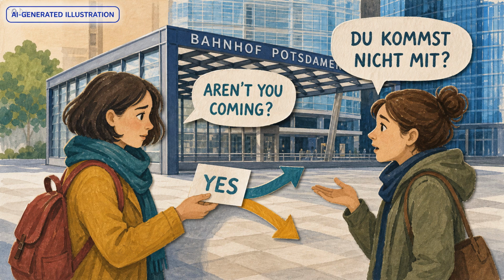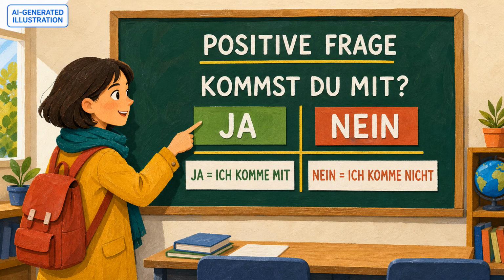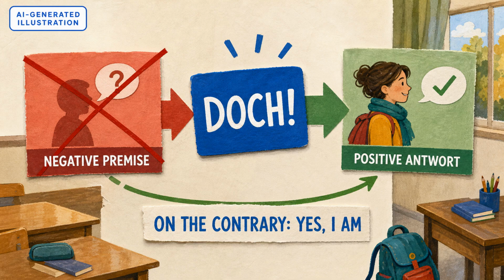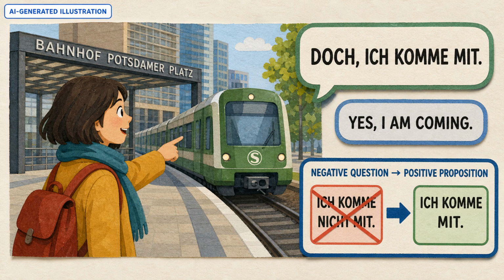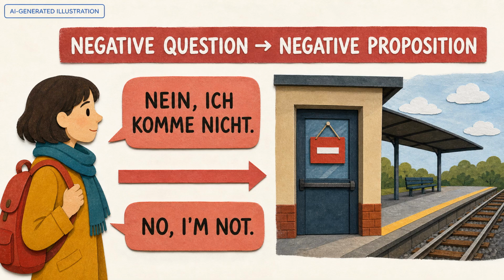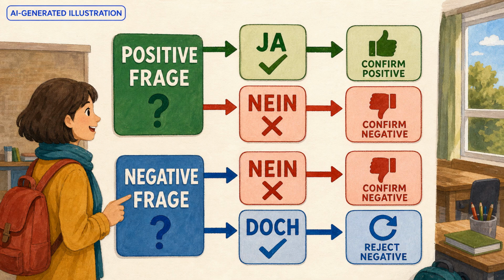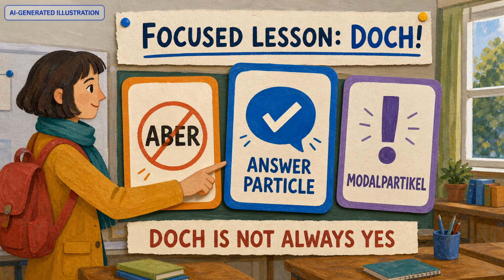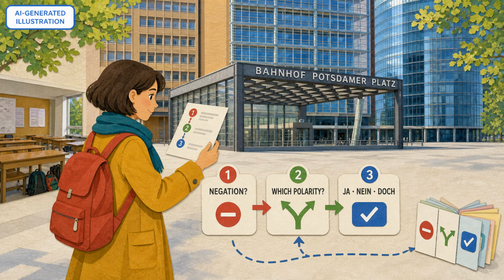Why DOCH Can Reverse a German Yes-or-No Answer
Why can one tiny German word reverse the answer to a yes-or-no question? This visual explainer isolates the stressed answer-particle use of doch: after a negative question, doch rejects the negative premise and restores the positive proposition, while nein confirms the negative. Sources and exact-final QA are recorded with the project.